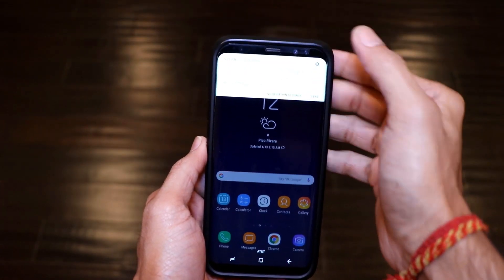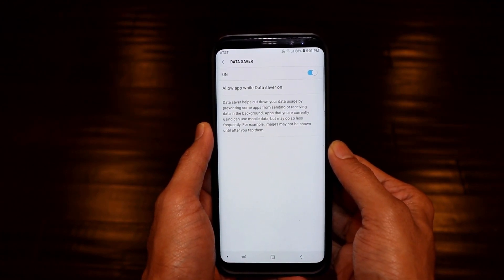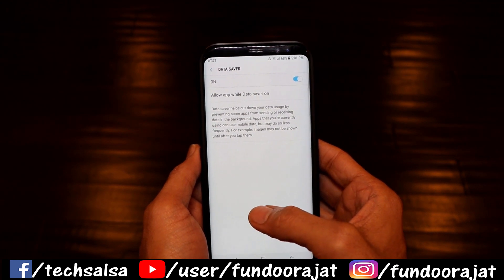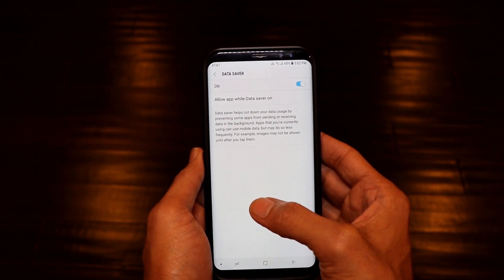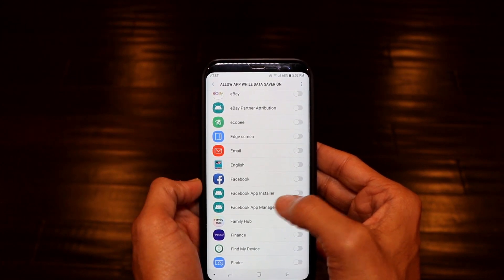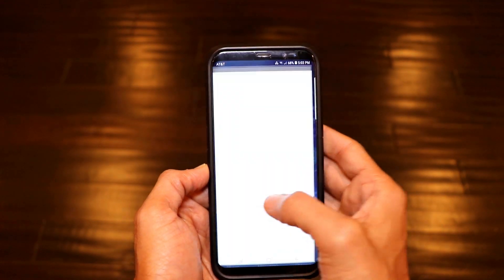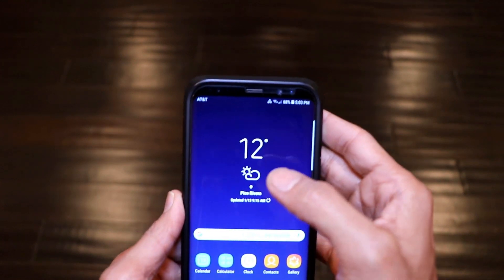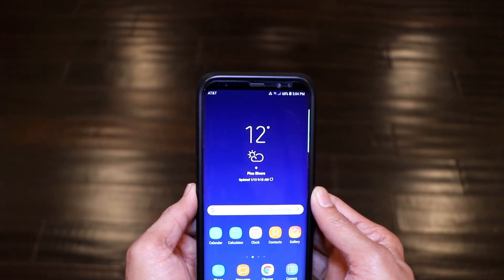Restrict Mobile Data Usage with Samsung's Data Saver Feature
Samsung data saver - Learn how you can save on your mobile data by using the Samsung's built-in Data Saver feature. No installation required.
Data Saver lets you use data whenever you run an app whereas no data will be used in the background.

➤ Cameras:
1. DSLR Camera: Canon EOS 80D

2. Action Camera: GoPro Hero 7

3. Samsung S8+ Camera

➤ Microphones:
1. Wired Mic: Lavalier Mic

2. Microphone splitter

➤ Filming Accessories:
1. Tripod: Amazon Basics

2. Phone Stabilizer/Gimbal: Zhiyun Smooth Q

3. DSLR Light Kit: LimoStudio 160 LED light

4. DSLR SD Card: SanDisk Extreme Pro

5. GoPro Micro SD Card: Lexar 64 GB